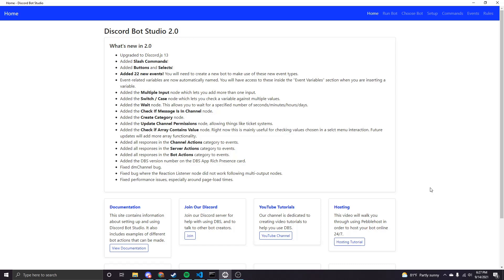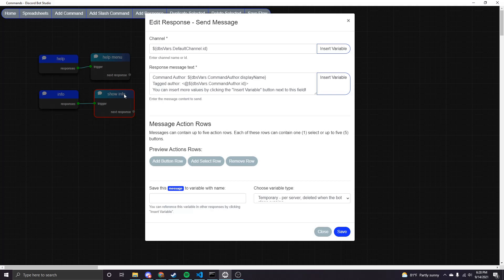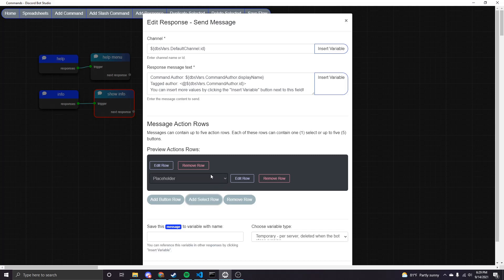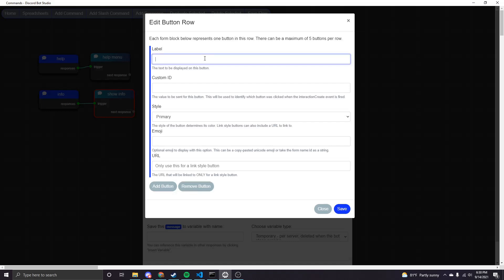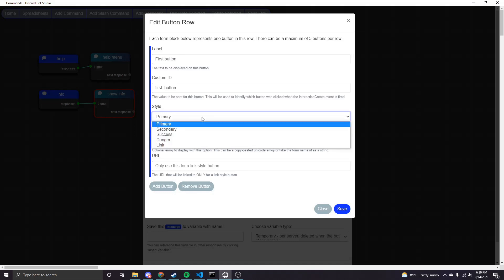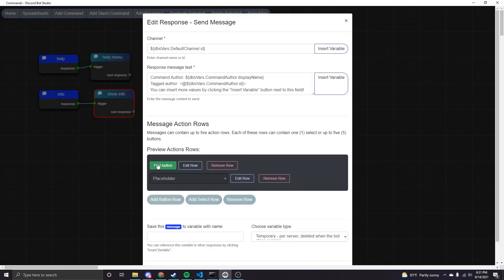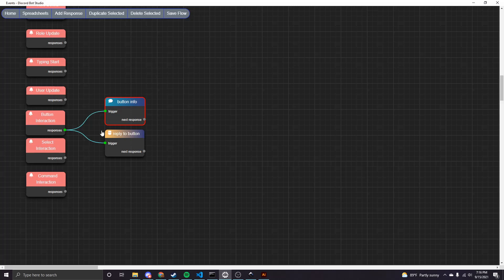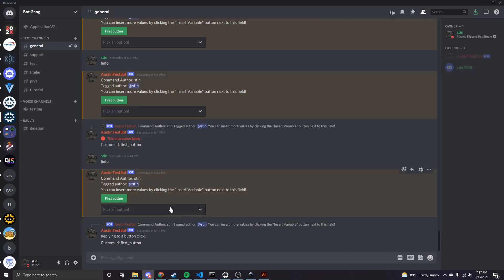Discord Bot Studio Buttons and Selects Tutorial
In this video I explain how to add buttons and selects to your message responses in Discord Bot Studio. This part just shows how to add them in the UI. The next tutorial will be more in depth explaining how to figure out which button/select was interacted with.

Buttons and selects were added as part of Discord Bot Studio 2.0